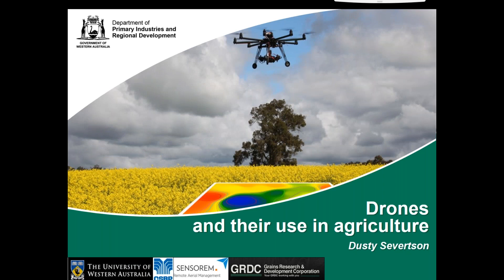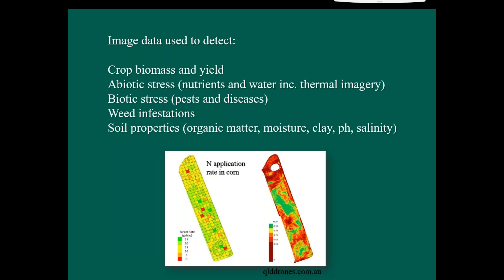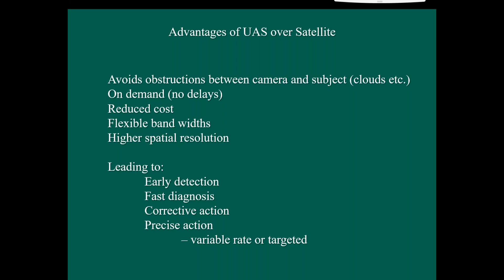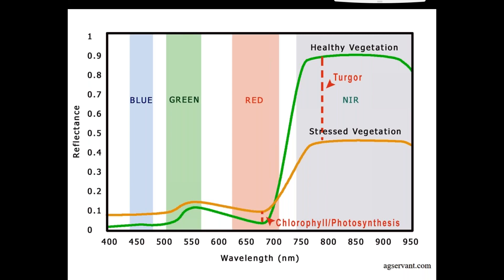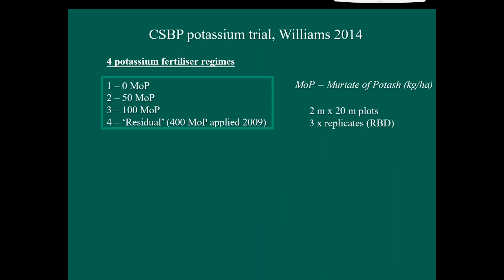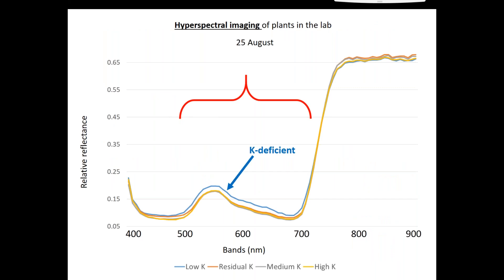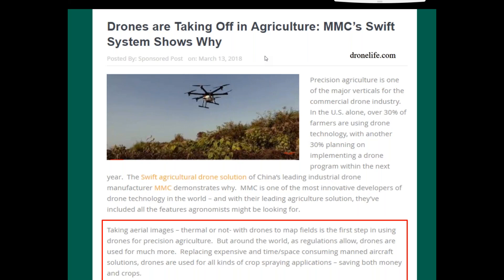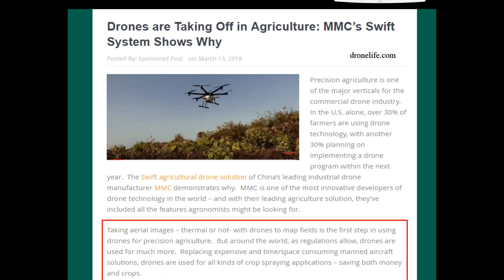Drones and their use in agriculture | Department of Primary Industries and Regional Development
Dusty Severtson discussing unmanned aerial vehicles, or drones. UAVs are increasingly being used in agriculture, including research and direct applications in precision agriculture. What are they being used for and how is the information being used?